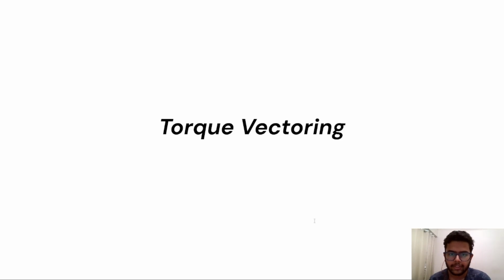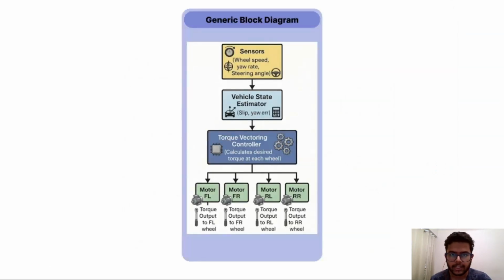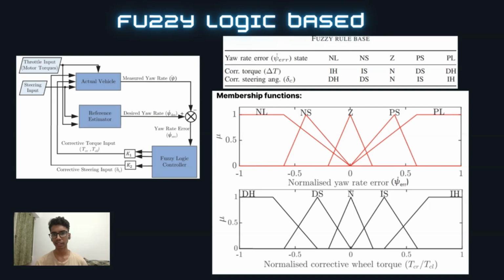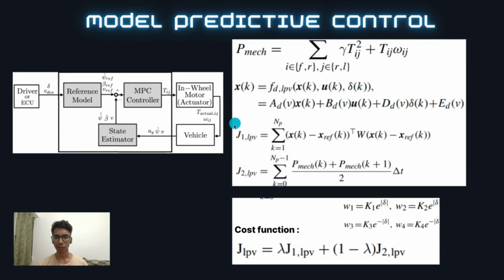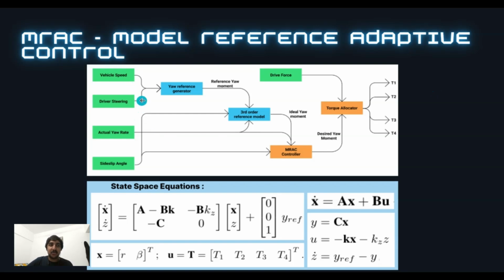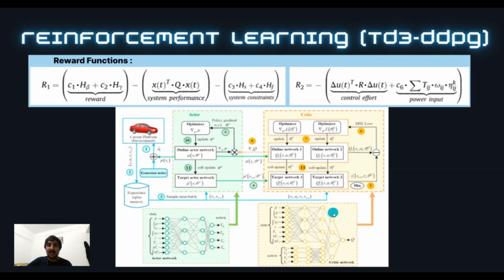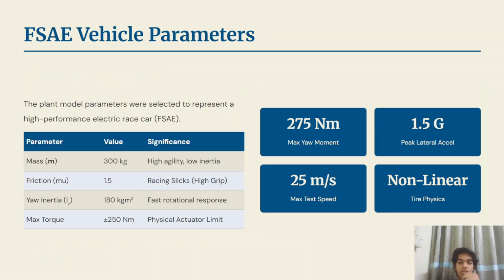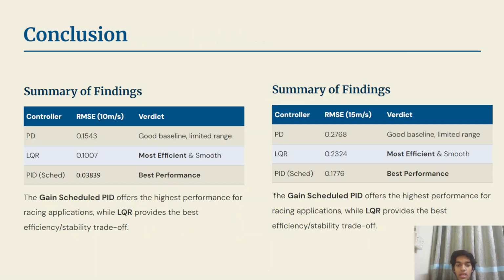EVP - Group 21 - Torque Vectoring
Torque Vectoring Final Presentation by Rahul, Lakshmeesh, Navaneeth and Harshvardhan